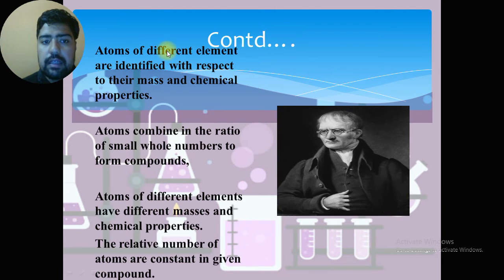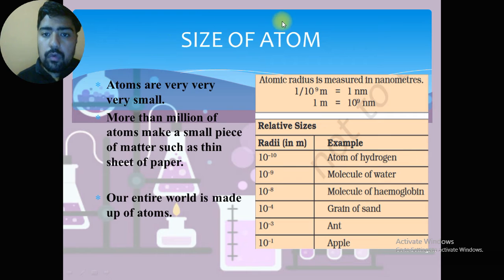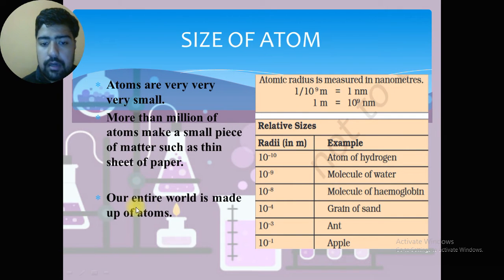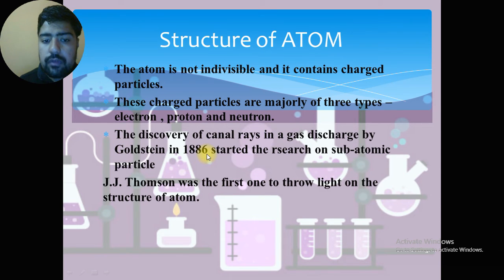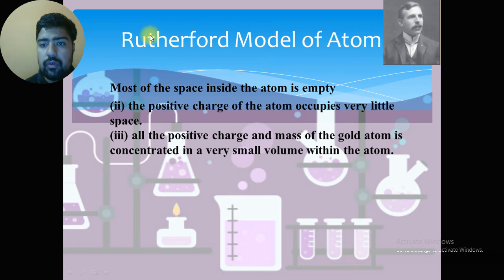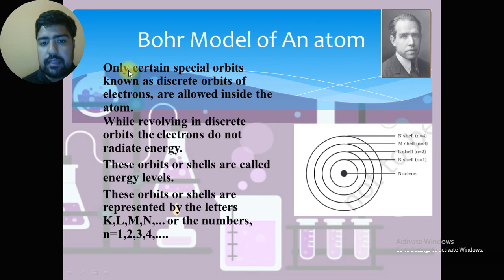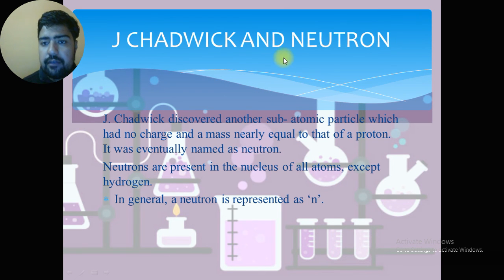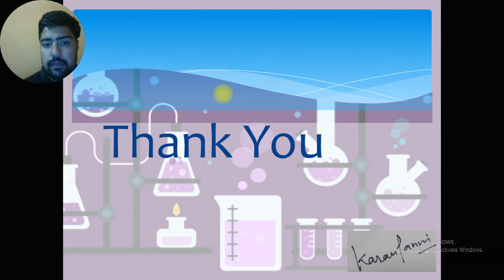Structure of Atom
Science topic Structure of Atom